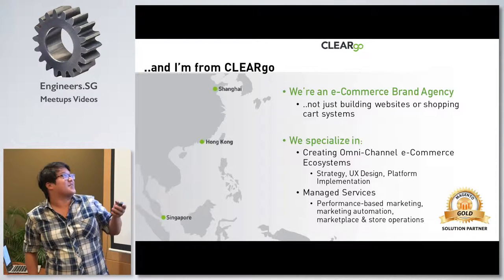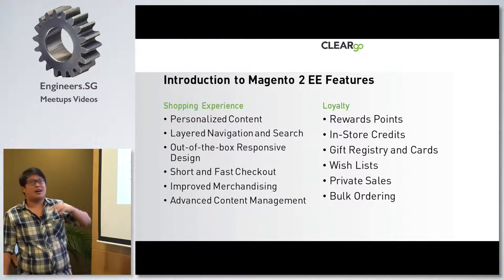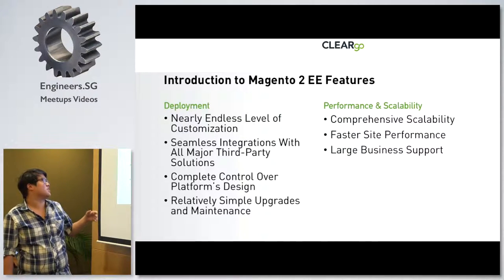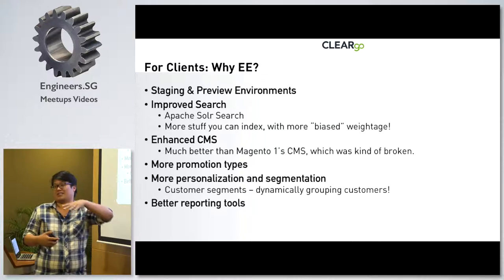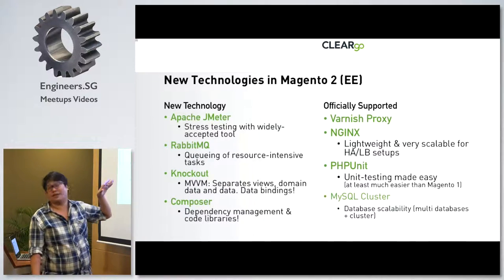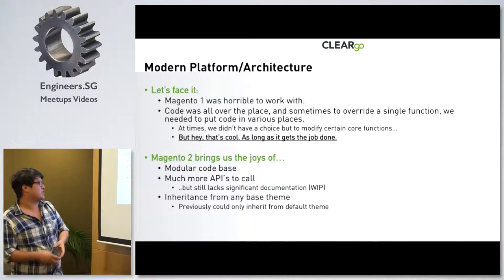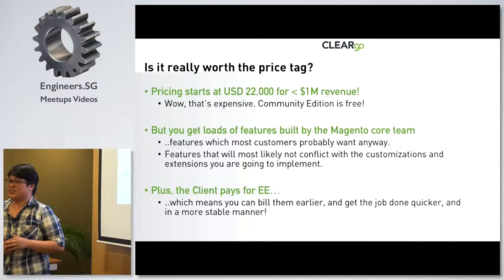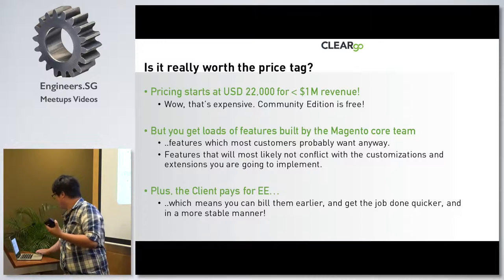Magento 2 Enterprise: Making developer lives easier, and clients happier - Magento SG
Speaker: Kelvin Leong

- Intro to Magento 2 EE new features
- Improvements from Magento 1
- Why EE? (for client)
- Why EE? (for developers)
- HA out of the box- Search indexing
- PCI compliance made easy
- Magento Support
- Is it really worth the price tag?